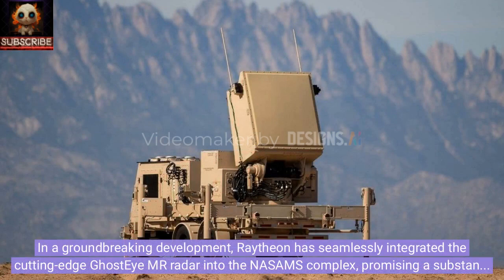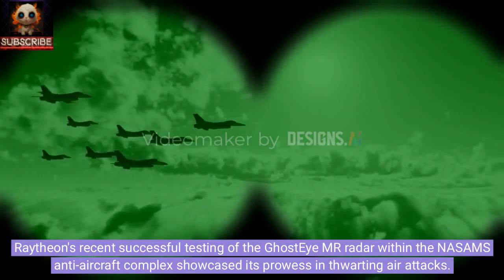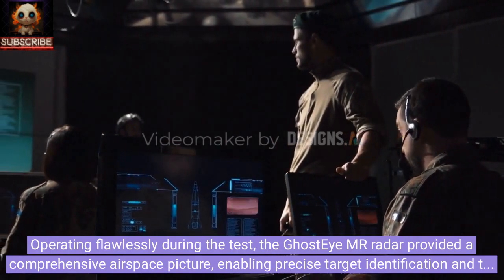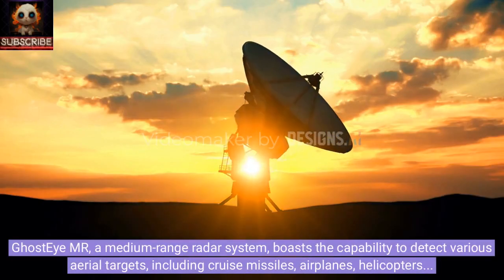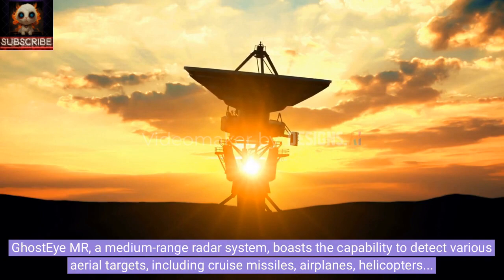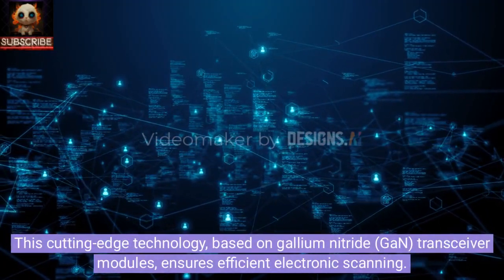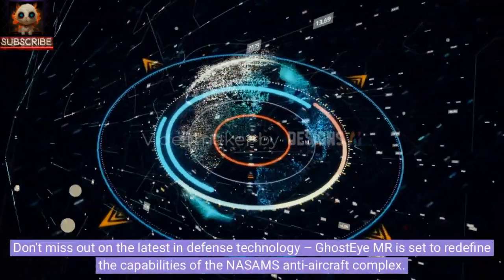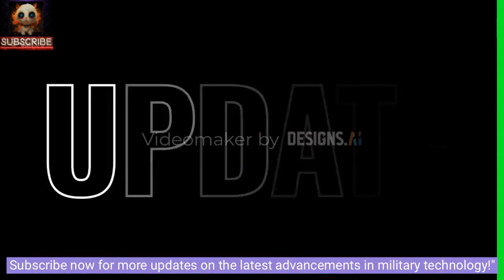Raytheon's GhostEye MR Radar Transforms NASAMS Anti-Aircraft Complex!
"Unleashing Next-Gen Power: Raytheon's GhostEye MR Radar Transforms NASAMS Anti-Aircraft Complex!

🚀 Dive into the future of air defense with us as we explore Raytheon's game-changing integration of the GhostEye MR radar into the NASAMS complex. 🛡️ This cutting-edge technology is set to revolutionize the range and altitude capabilities of anti-aircraft defense. Don't miss this exclusive breakdown of the GhostEye MR radar system!

🔍 Key Highlights:
✅ Successful Tests: Witness the GhostEye MR radar in action as it repels air attacks during rigorous tests as part of the NASAMS anti-aircraft complex. Get an insider's look at how this radar provides a detailed airspace picture, ensuring precise target identification and strategic response selection.

🚨 Combat-Ready: Developers confirm GhostEye MR's stellar performance in neutralizing threats during simulated combat operations. Learn how all system components seamlessly interact, exchanging real-time information to stay one step ahead of potential threats.

🌐 Full Integration: GhostEye MR showcases its ability to fully integrate with NASAMS complexes, opening new frontiers in air defense capabilities. Discover the possibilities of rapid deployment, accurate long-distance detection, and extended decision time that this radar system brings to the table.

🎯 Medium-Range Mastery: GhostEye MR isn't just an ordinary radar system – it's designed to detect a wide array of aerial targets, including cruise missiles, airplanes, helicopters, and ballistic missiles. Explore the capabilities that make it a game-changer in medium-range radar technology.

🔬 Cutting-Edge Tech: Uncover the advanced technology behind GhostEye MR, leveraging innovations from the LTAMDS low-level missile defense system developed for the US Army. Get the inside scoop on the 360-degree rotating radar antenna, S-band active phased array antenna, and gallium nitride (GaN) transceiver modules.

🌐 Expansion Beyond Limits: While specific details about air target detection remain undisclosed, our sources hint at a substantial expansion in both range and altitude. Learn how GhostEye MR is positioned to replace the current AN/MPQ-64 Sentinel radar, elevating capabilities to new heights.

Don't miss out on the latest updates and advancements that GhostEye MR brings to the forefront of air defense. 🌐🔒 GhostEyeMR NASAMS MilitaryTechRevolution"